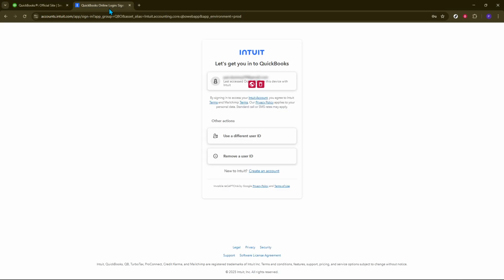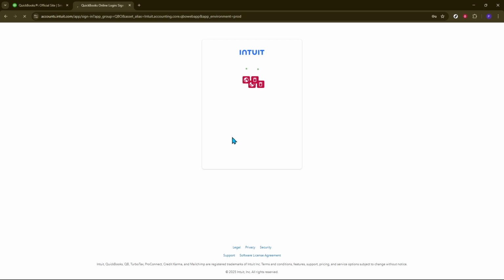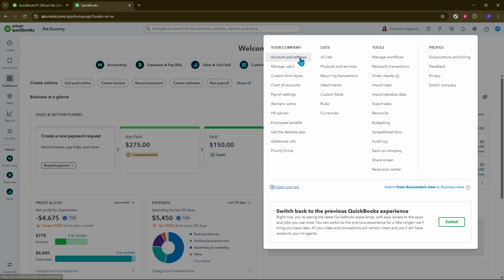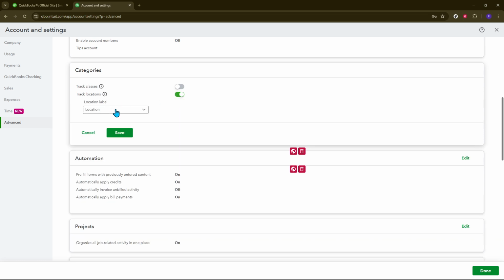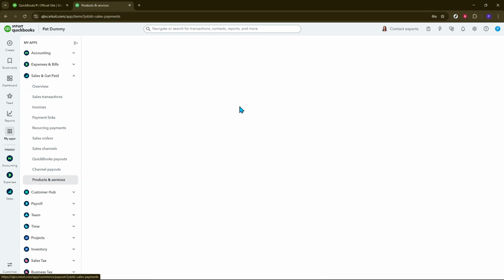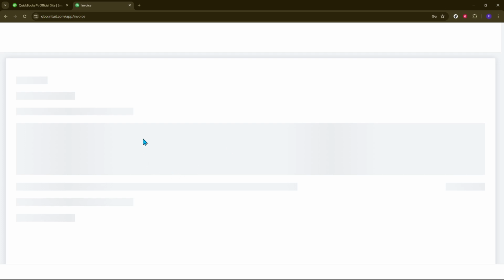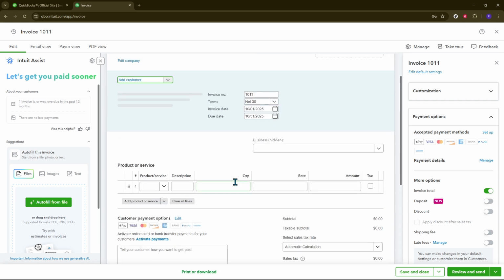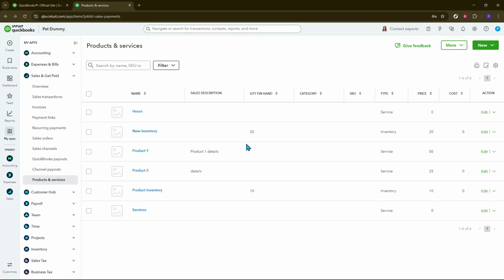How to Use Locations in QuickBooks Online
How to Use Locations in QuickBooks Online - Complete Location Tracking Guide
Track business performance by location with QuickBooks! Learn to set up location tracking, assign transactions to specific locations, and generate powerful location-based reports.
What You'll Learn:
⚙️ Location tracking setup and feature enablement
📍 Location creation and management procedures
💰 Transaction assignment and location-based recording
📊 Location-specific reporting and performance analysis
🏢 Multi-location business management and comparison
Perfect for:

Multi-location businesses and franchises
Companies with multiple offices or stores
Businesses tracking performance by department
Organizations managing inventory across locations